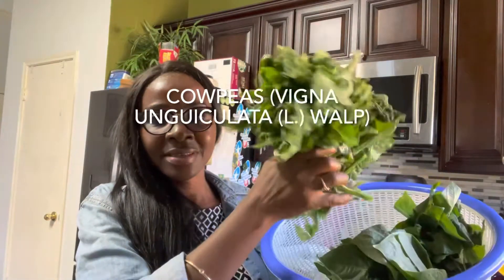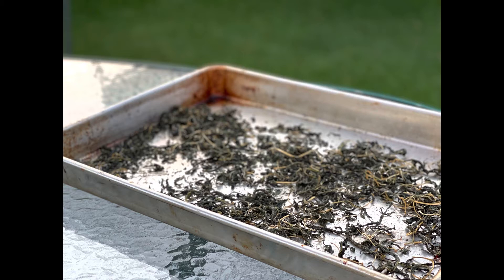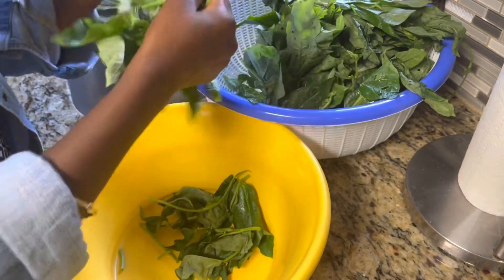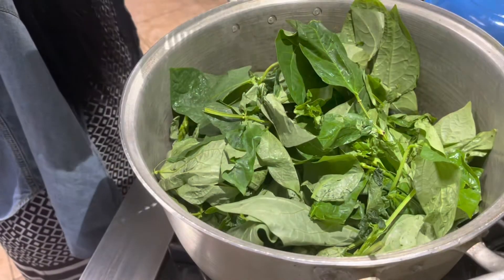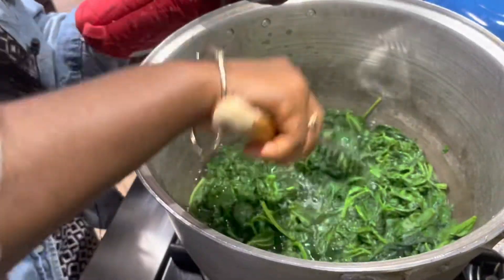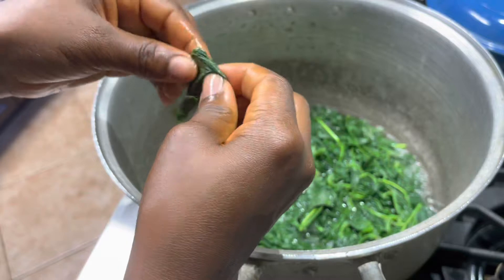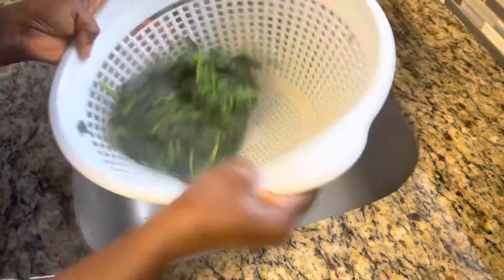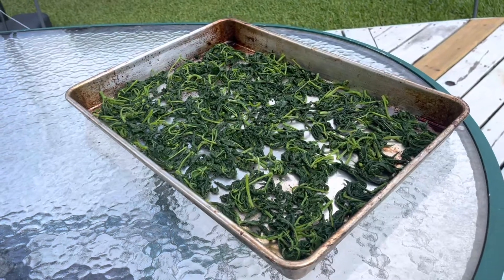How to Cook & Preserve Cowpea (Vigna Unguiculata) Leaves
In this video I show you how the Wimbum tribe in the northwest region of Cameroon process the cowpea leaves to make it tender and also to preserve the leaves. This method is an ancient village preservation method.

The leaves of the African Cowpeas (Vigna unguiculata (l.) walp) are edible and super nutritious. They are higher in protein than most leafy greens.

Yaje's African Garden & Allotment is about growing culturally meaningful African vegetables.  I have been pushing the zone and growing African vegetables in my Texas (Zone 9a) garden for more than 20 years. My mission is encourage everyone to grow food.

I grow Bitterleaf, Okra, Anchia, Garden eggs, Garden huckleberry (njama njama), Fluted pumpkin (Ugu or okong obong), various pepper varieties, corn and so much more in my garden.